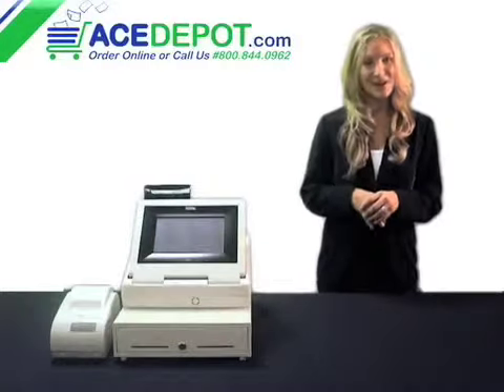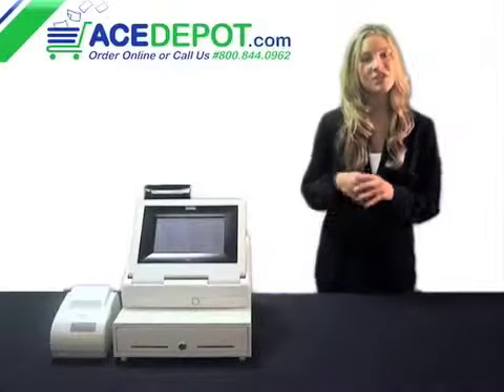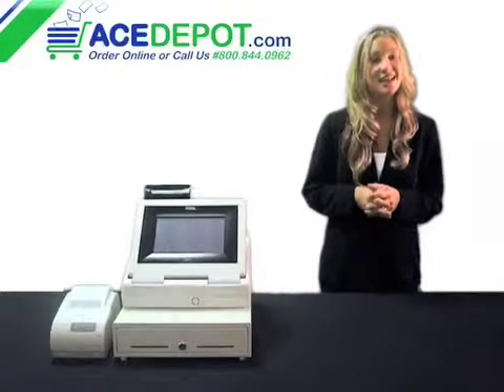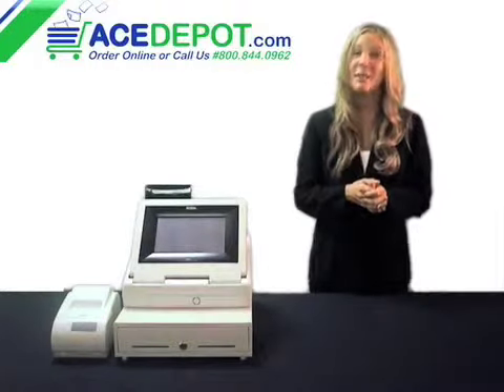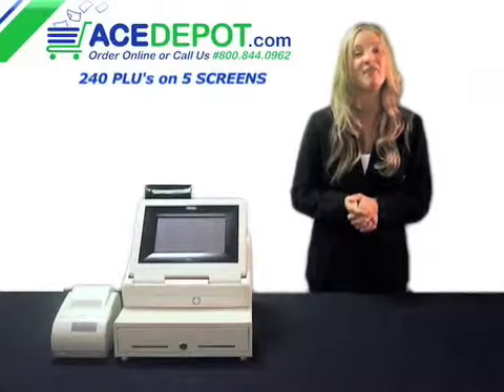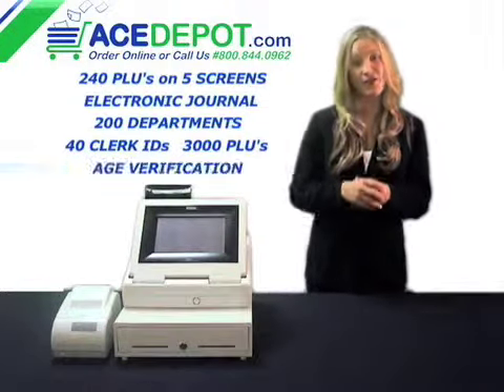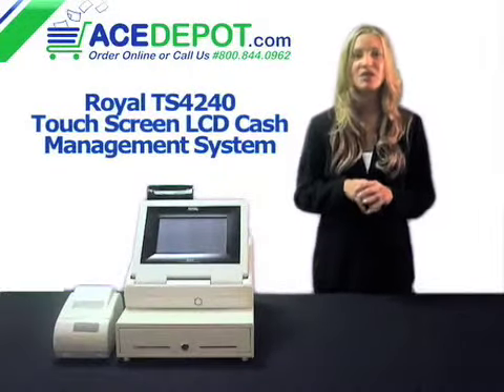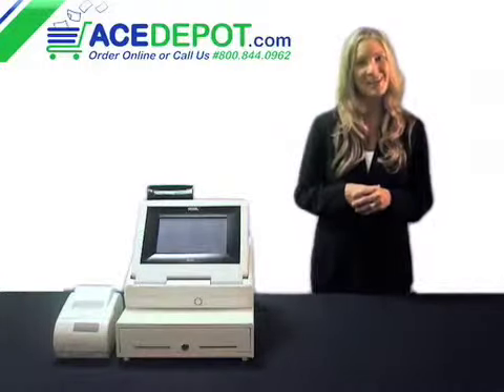Royal TS4240 Cash Register Acedepot.com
Royal TS4240 Cash Management cash register